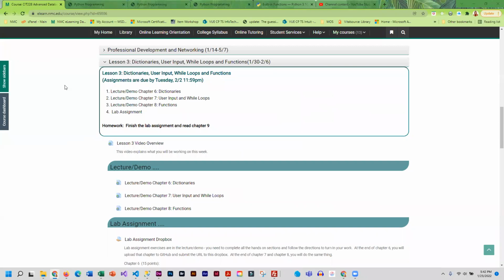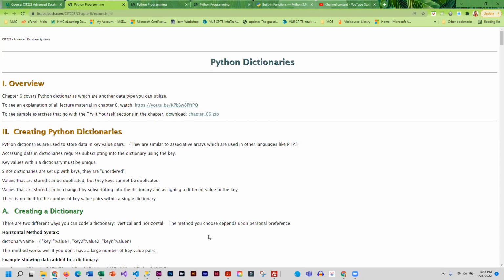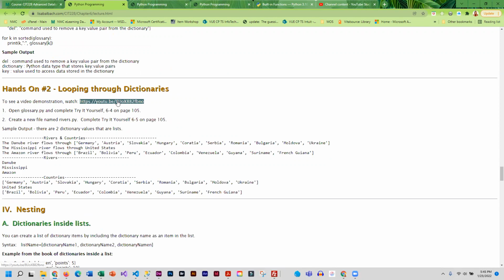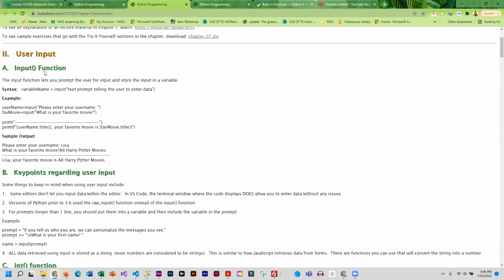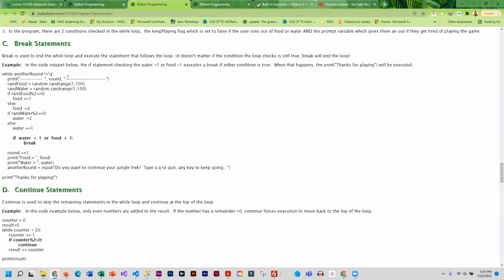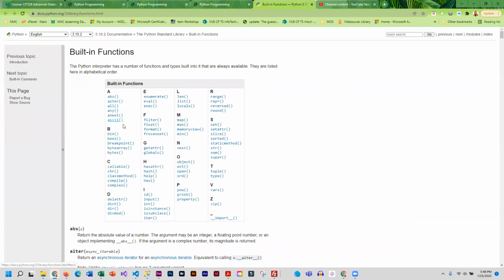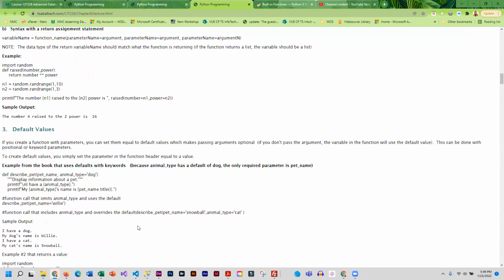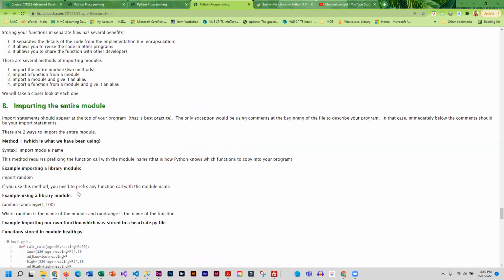CIT228 week3 overview spring 22